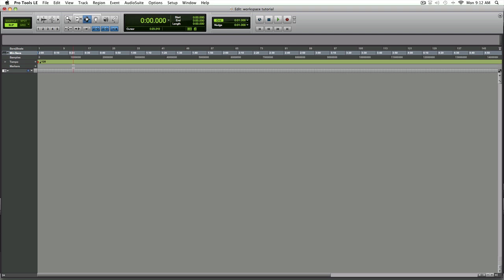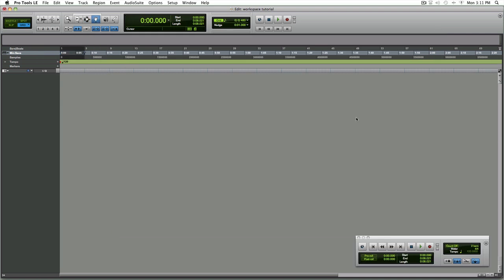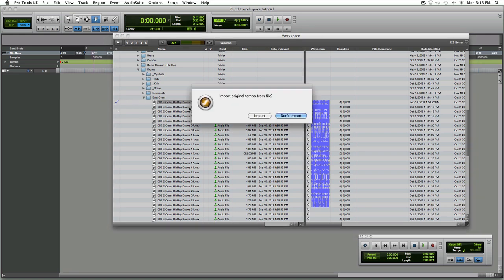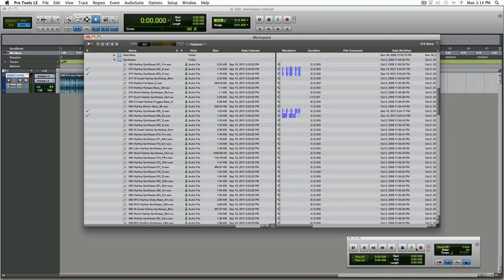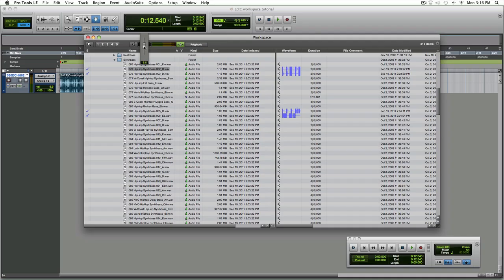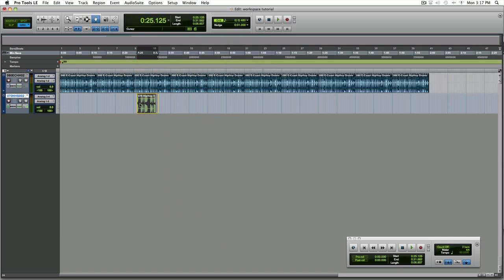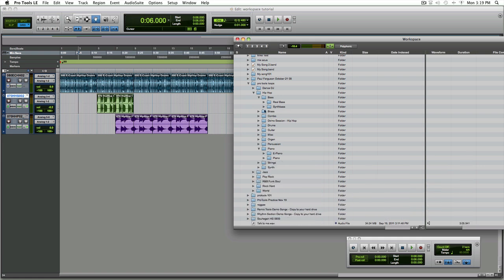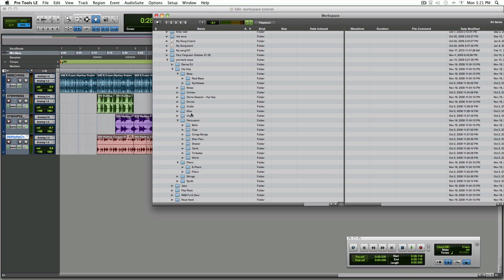ProTools Workspace Browser tutorial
Using your ProTools Workspace Browser for auditioning and composing with loops